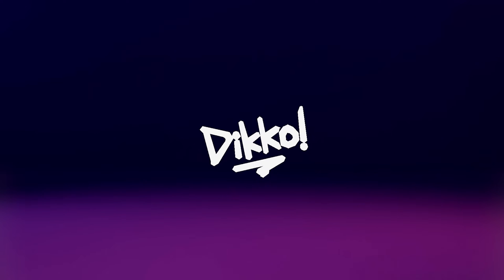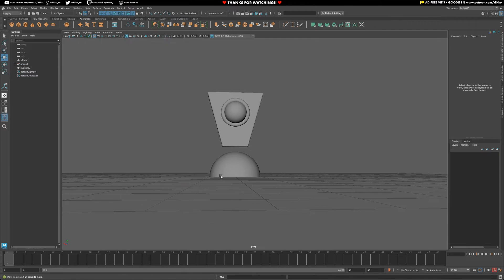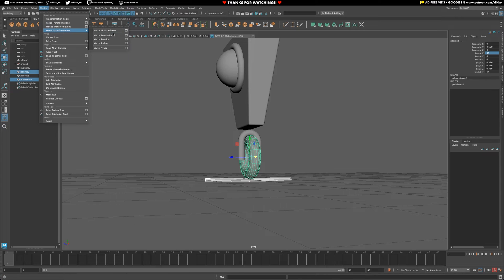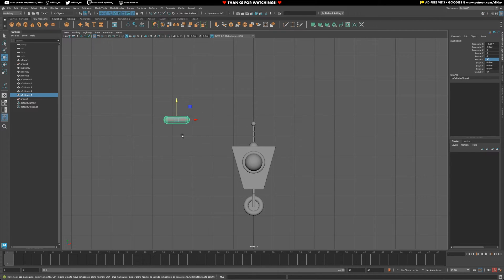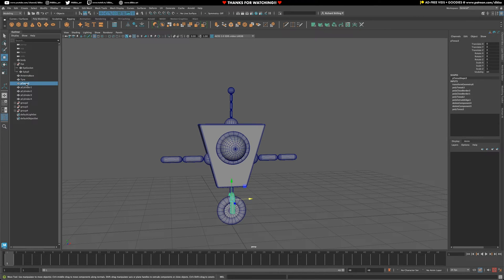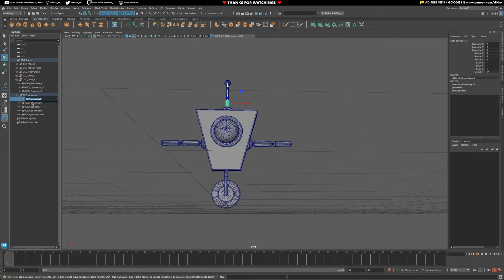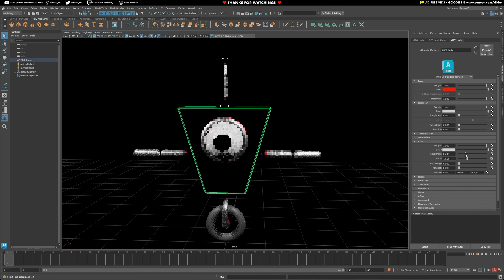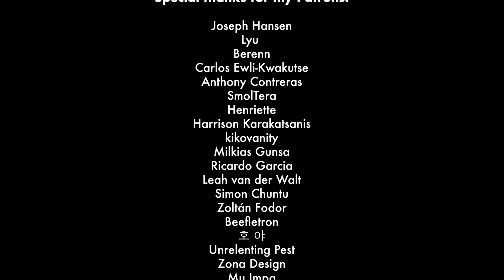Rigging a Basic Robot in Maya! Part 1 - Modelling the Robot